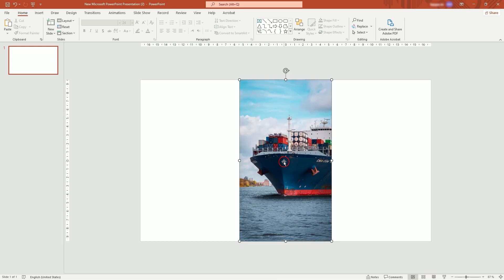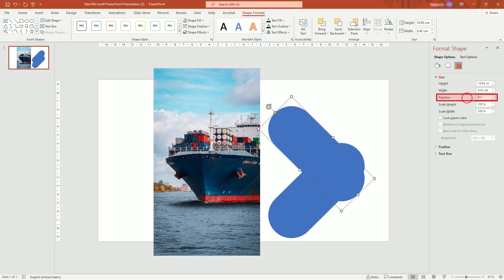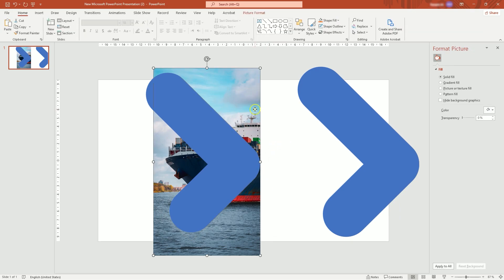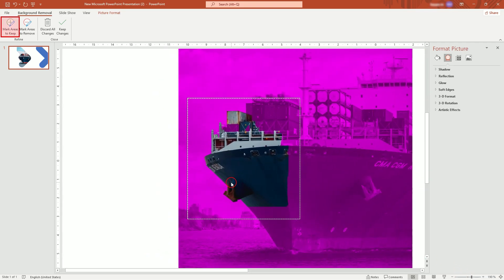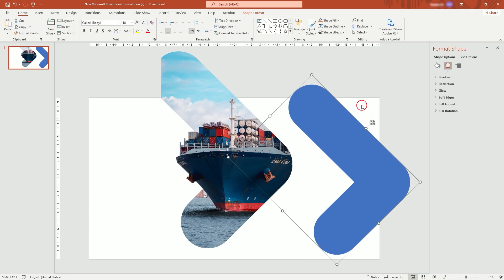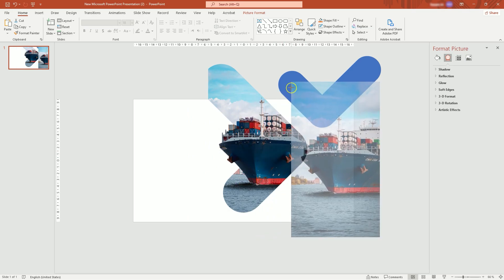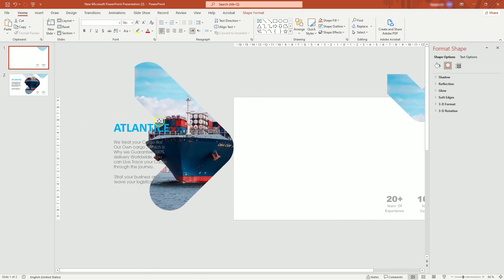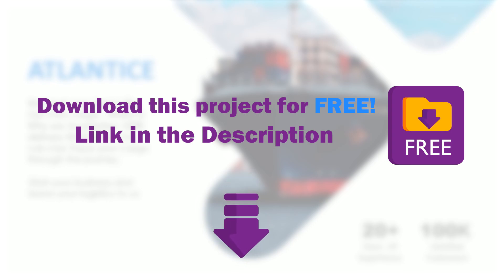How to Design Next level powerpoint presentation in under 4 minutes + FREE Template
make awesome designs stating up 2 same pictures and using merge shapes, and remove background tool in PowerPoint